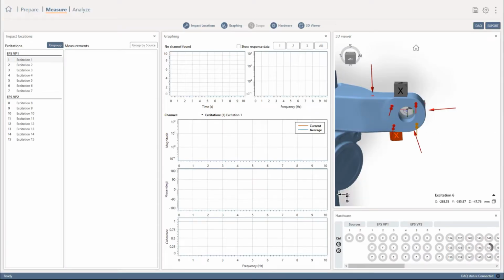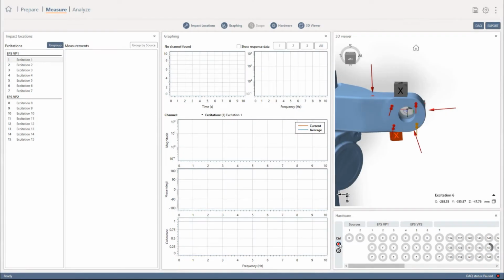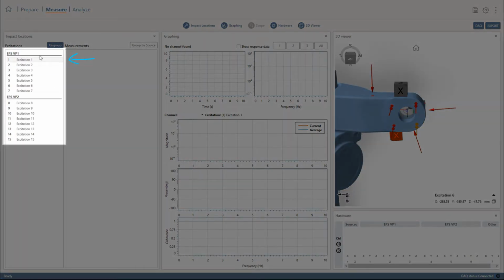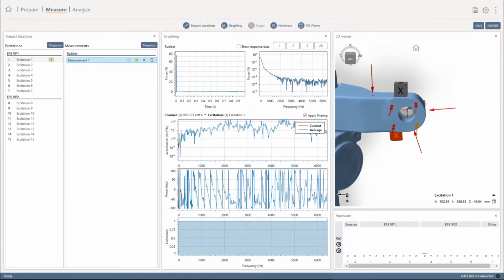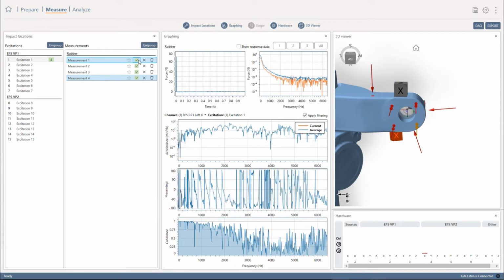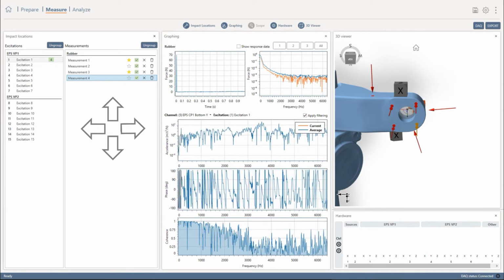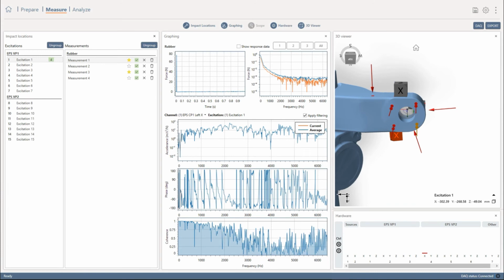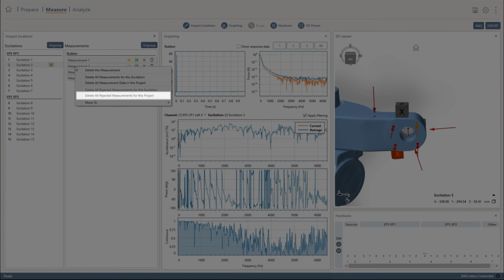DIRAC - During the measurement - Tips and tricks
Do you want to make your DIRAC measurement campaign more efficient? Find out a few tips and tricks that can help you while doing impact testing!

Chapters
0:00 Intro
0:22 How to: Pause and resume a measurement
0:36 How to: Work with the hardware card
0:54 How to: Select and visualize excitations
1:45 How to: Enable, disable, star and delete impacts
2:09 How to: Navigate through the data
2:40 How to: Move impacts